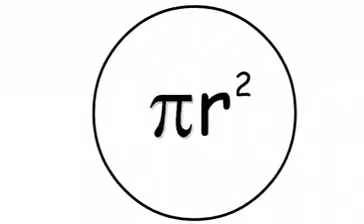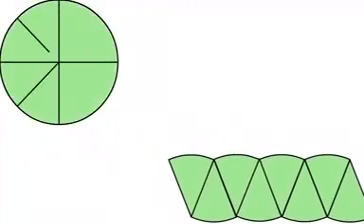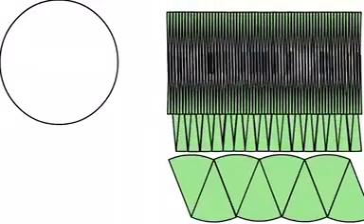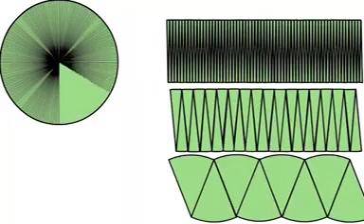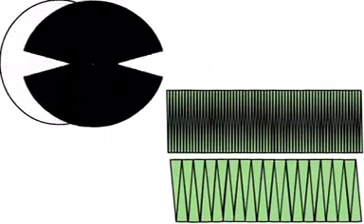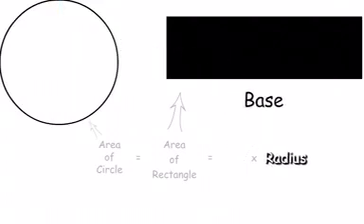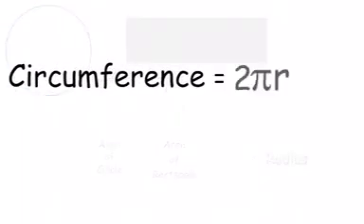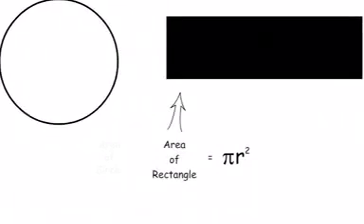‎من أين أتى قانون مساحة الدائرة؟ اتمنى ان يعجبكم 😊